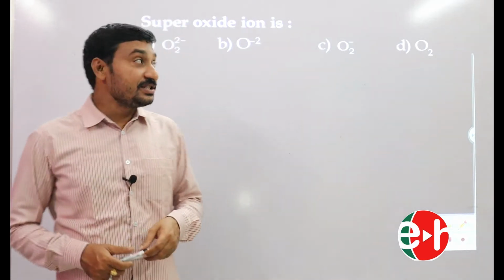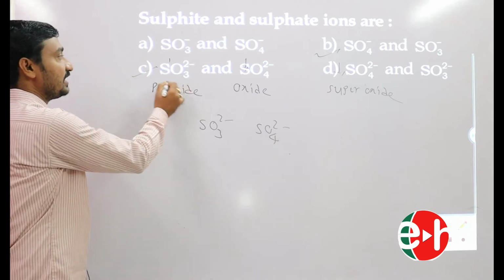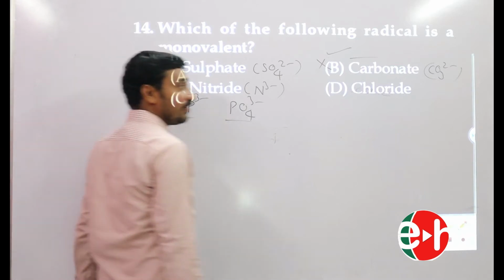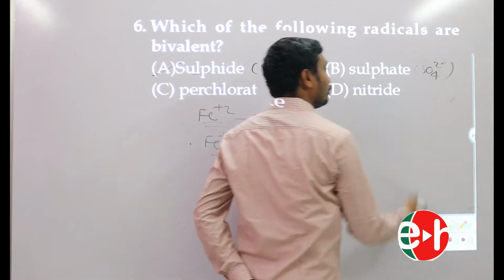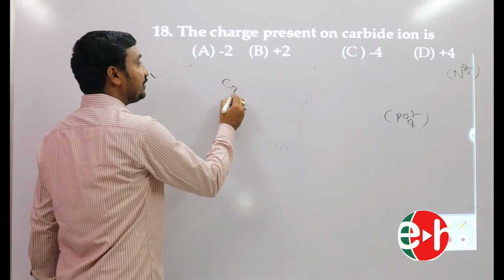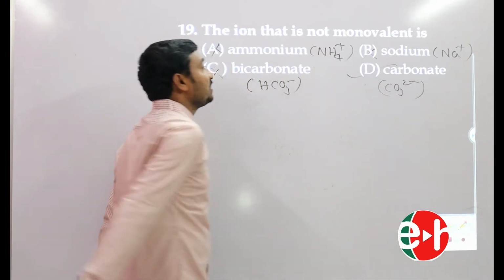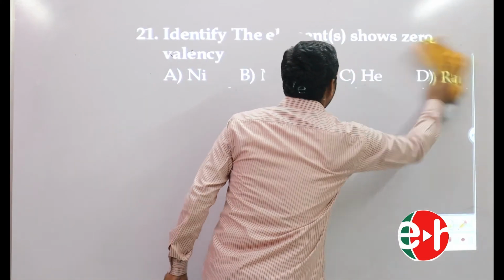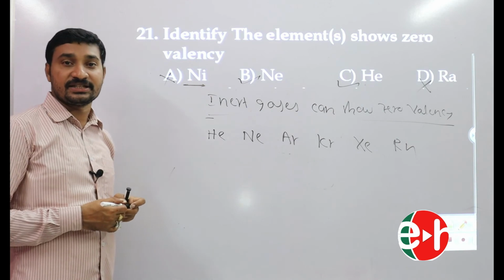6C1. SYMBOLS OF ELEMENTS OBJECTIVE QUESTIONS ON IONS